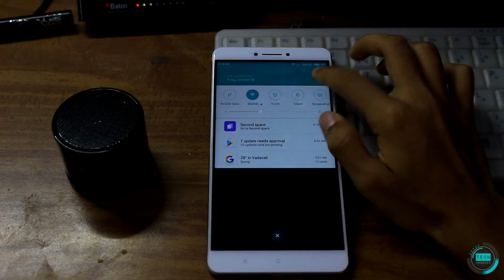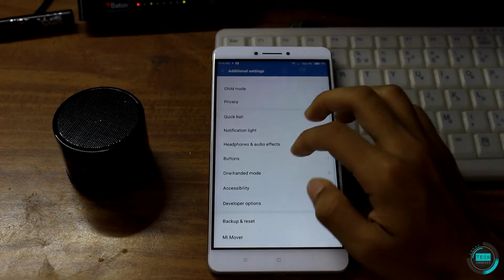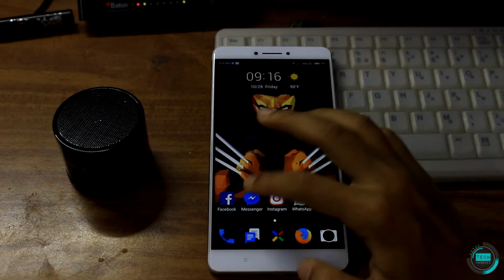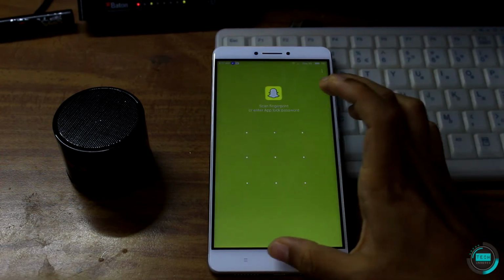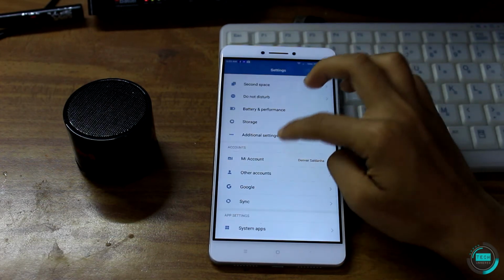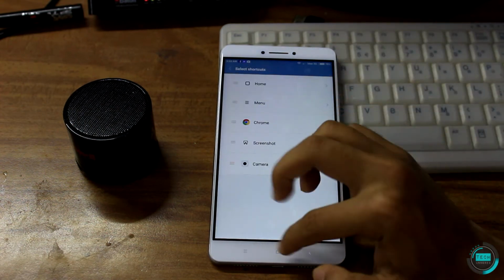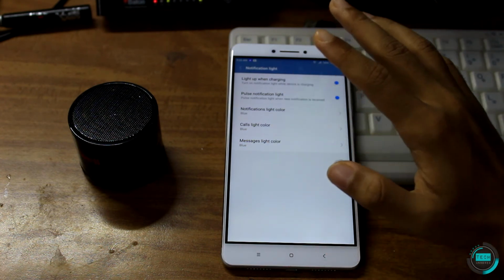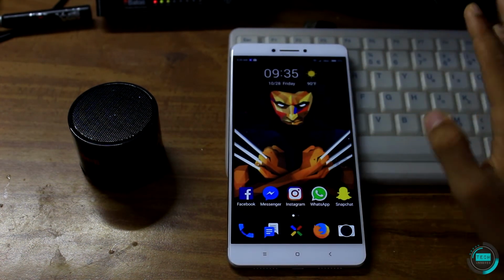MIUI 8 (Top Tips & Tricks)